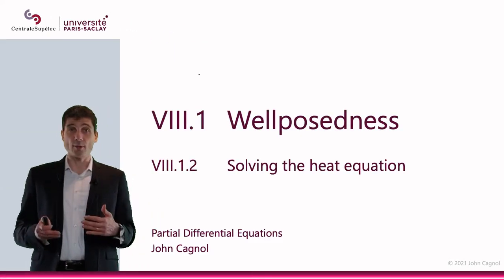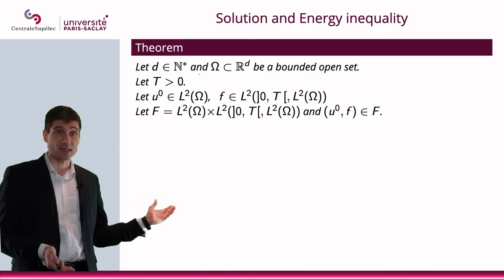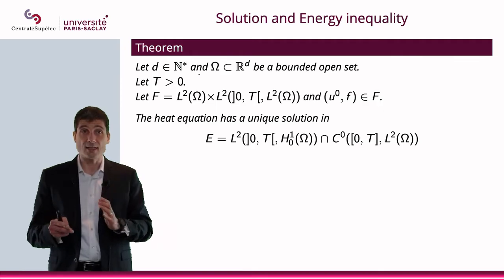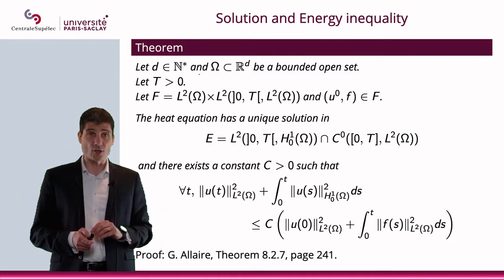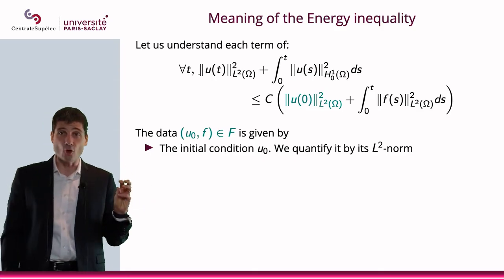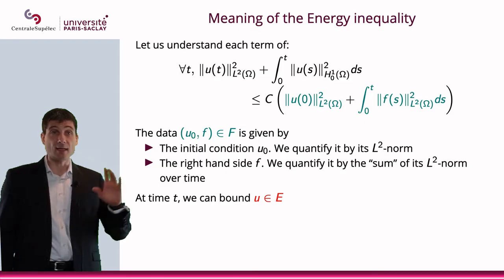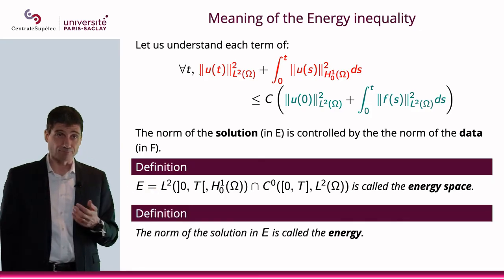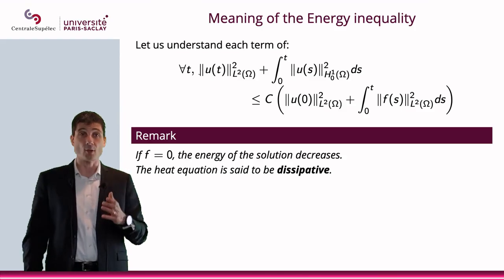PDE - Chapter VIII - Section 1.2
Wellposedness:
Solving the heat equation